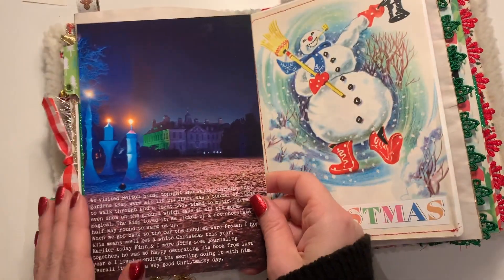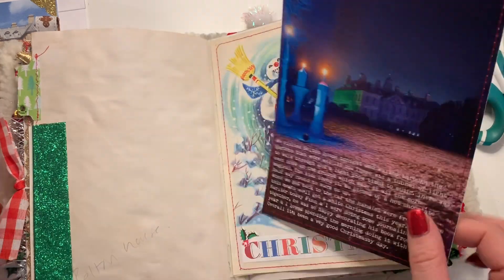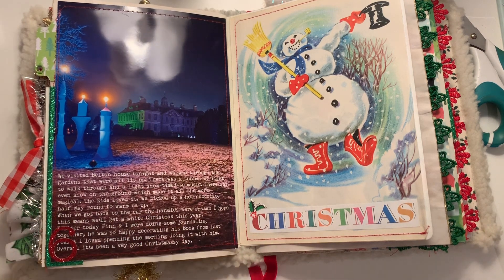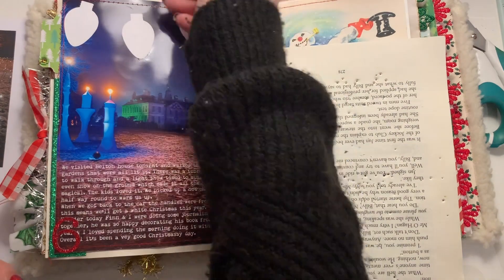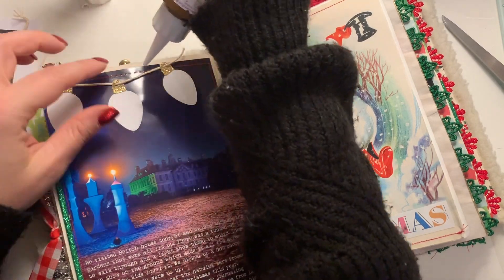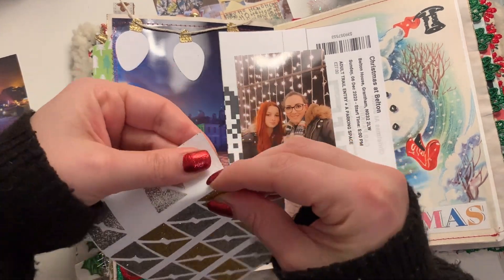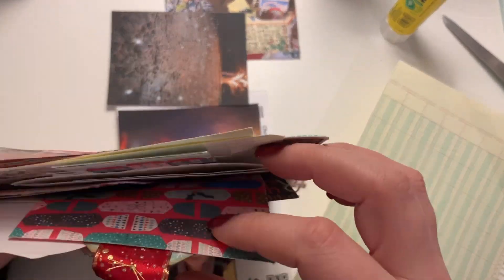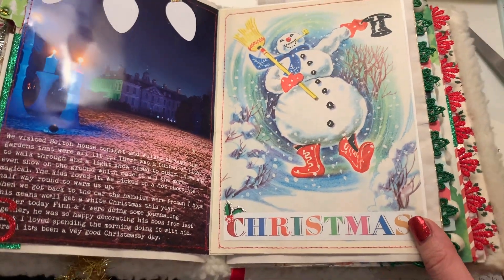December daily 2020 | Day 6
Hi all,

Thank you for tuning into my 6th December daily video of 2020. I hope you've all had a great weekend.

I will be journaling every single day in December and uploading the process to YouTube as I did in 2019 You can check out the playlist for 2019

Speak to you again tomorrow, Lindsey :)